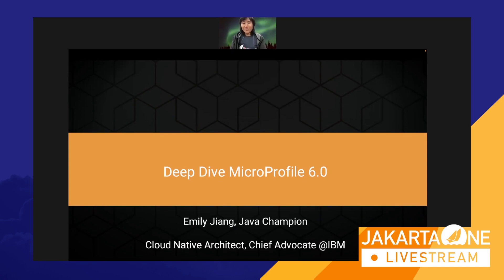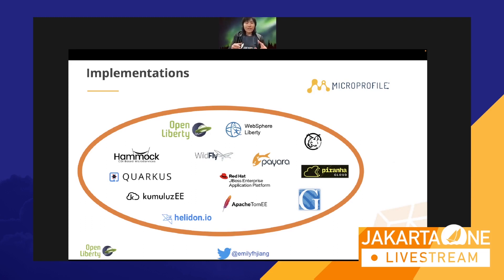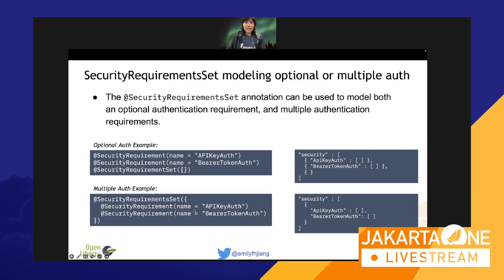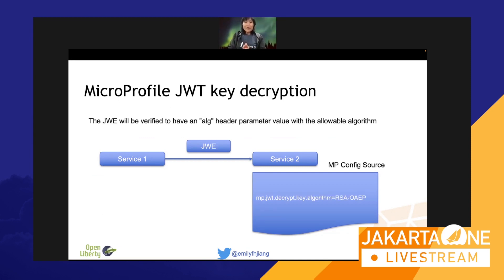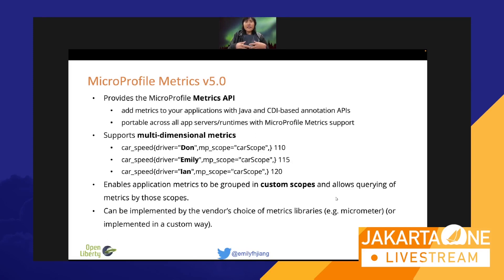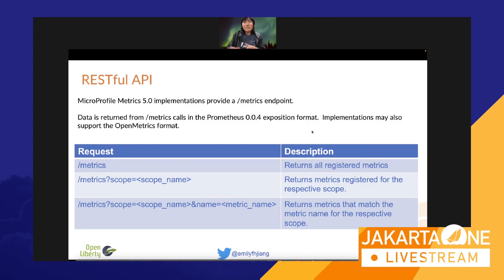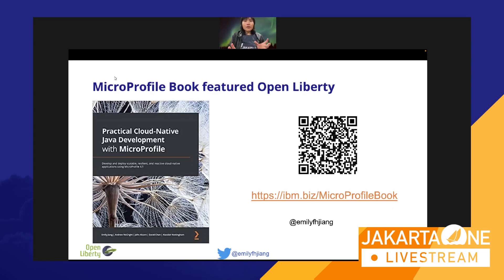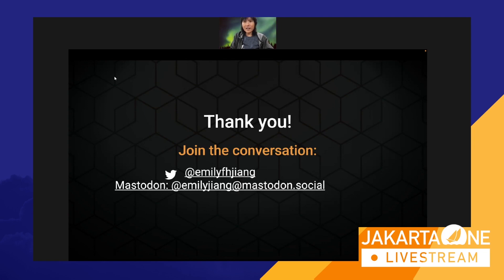Deep Dive: Microprofile 6.0 - JakartaOne 2022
Jakarta EE 10 Core Profile was the new profile in Jakarta EE 10. One of the reasons of creating this new profile was for MicroProfile to adopt Jakarta EE much easier. The new shining hot-in-the-press MicroProfile 6.0 has already fully embraced Jakarta EE 10 Core Profile. Apart from this, MicroProfile 6.0 also provided some major updates from MicroProfile Metrics, which enabled the adoption of Micrometer and MicroProfile Telemetry that consumed OpenTelemetry. Come to this session to learn all about MicroProfile 6.0 with a live demo on Open Liberty.

Jakarta EE gives developers a comprehensive set of vendor-neutral, open specifications that are used for developing modern, cloud native Java applications from the ground up. With Jakarta EE, technology developers and consumers can be confident they have the best technologies for developing cloud native, mission-critical applications. And they can build on decades of Java developer expertise to move existing workloads to the cloud.